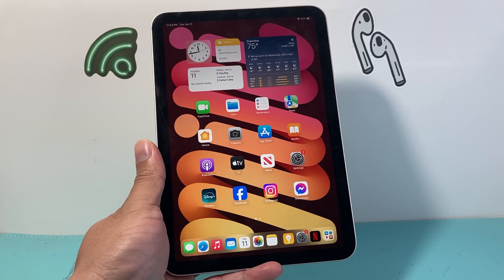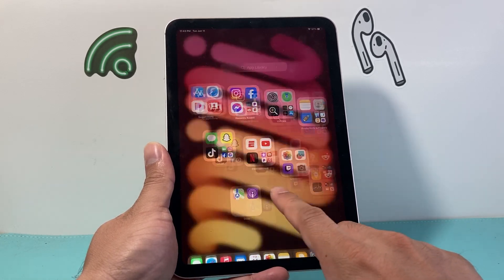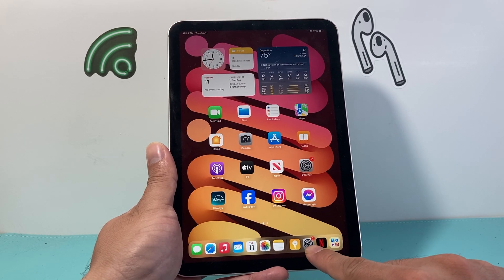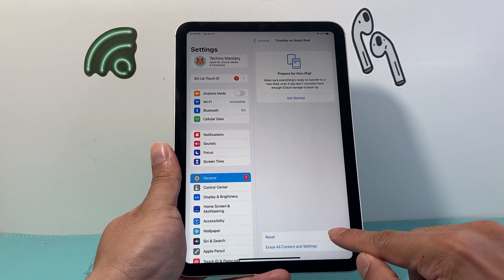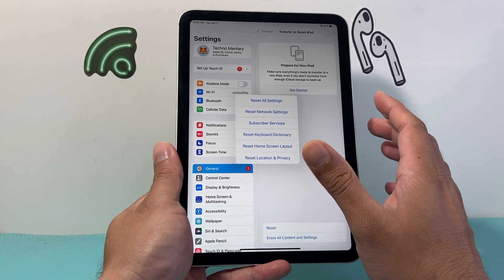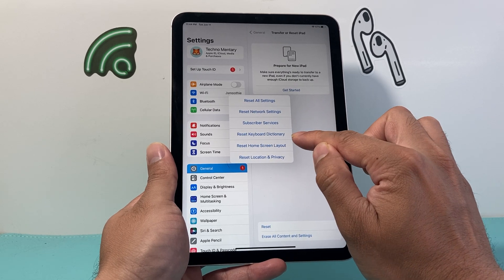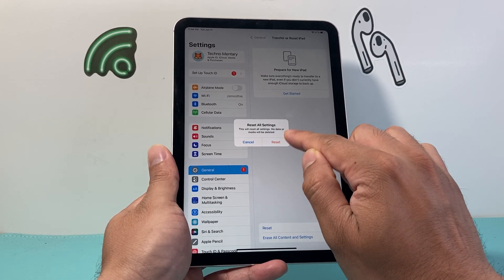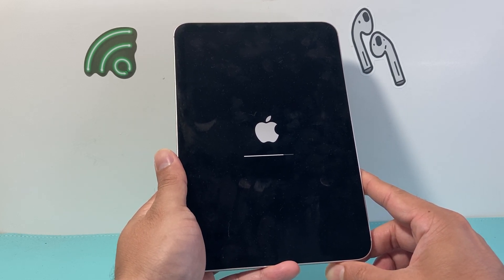How to Reset iPad Without Losing Data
In this iPad tutorial we show you how to reset your Apple iPad without losing any data to fix any issues you may be experiencing on your iPad.